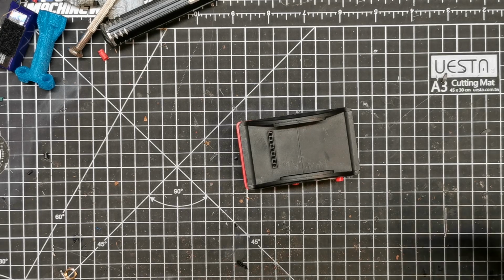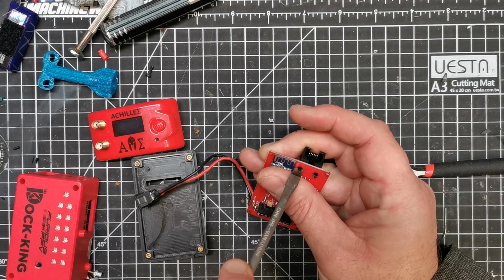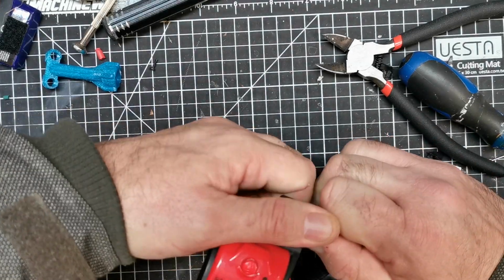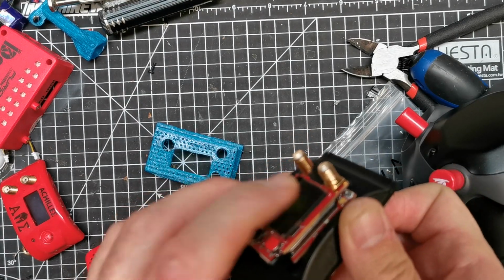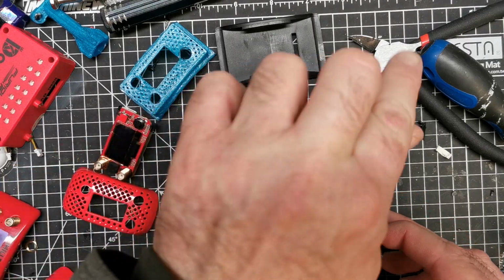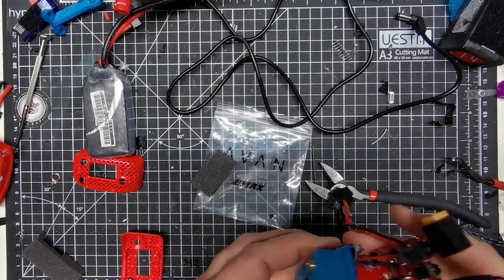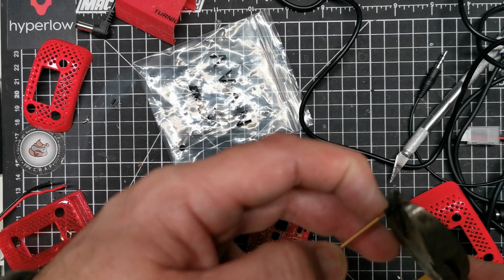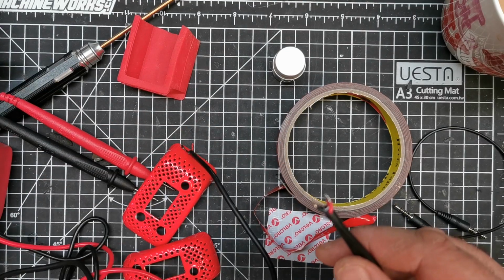Hack time. Rapidfire DJI analogue module from an old Dock King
Don't recommend anyone doing this, but if you have a Dock King you don't use I had fun.. 😀Sometimes it's good to remember this is a hobby.

URUAV analogue mount (not clear how securely the module mounts)

 Iflight analogue module conversion -

Dock King (I bought mine locally for half this price)